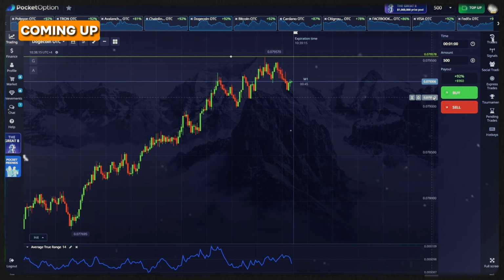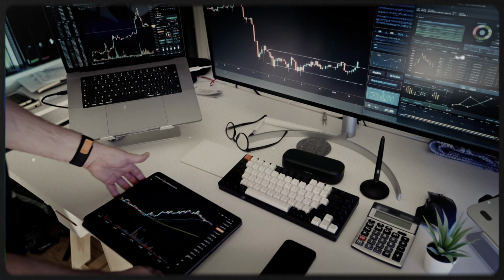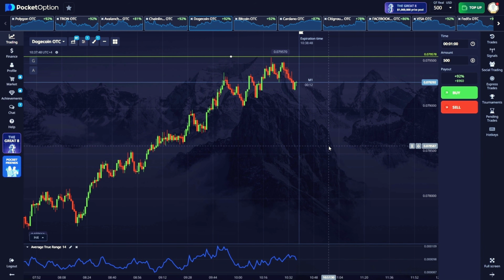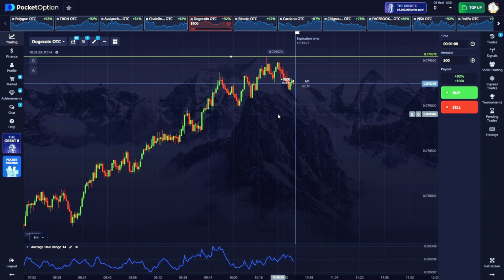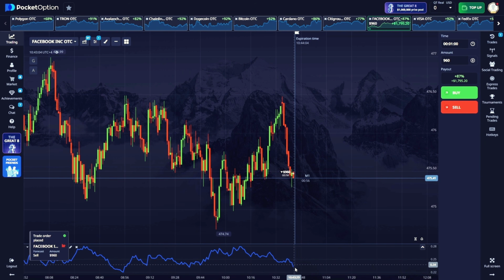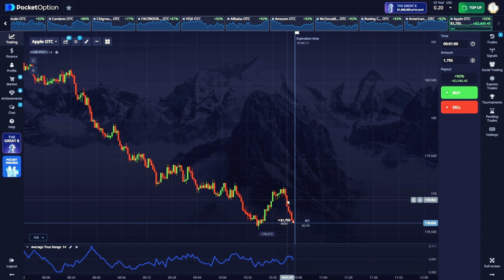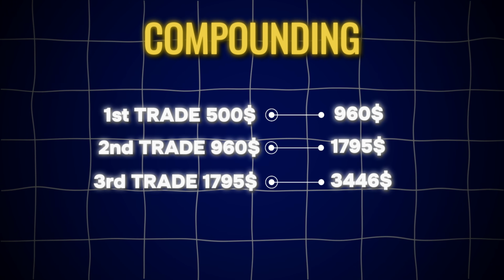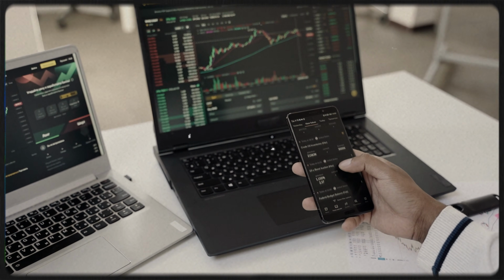ATR Indicator Strategy for Pocket Option | Smart Pocket Option Trading with Compounding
In this video, I’ll show you how to use the ATR indicator along with a smart compounding strategy to manage risk . This approach is ideal for both beginners and experienced traders who want more control and accuracy in their trades.

You’ll learn how to:
✅ How the ATR indicator works in Pocket Option
✅ Pocket Option ATR setup and strategy
✅ How to spot volatility for better trade timing
✅ Compounding technique to manage capital growth
✅ Real-time live trading example on Pocket Option
✅  Pocket Option Compounding
✅ Pocket Option Live
✅Live Trading Pocket Option